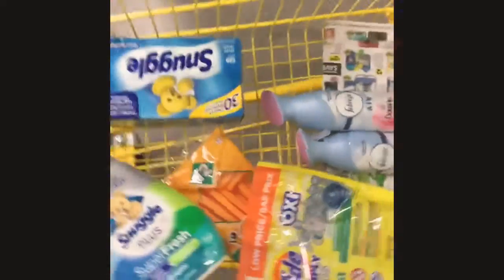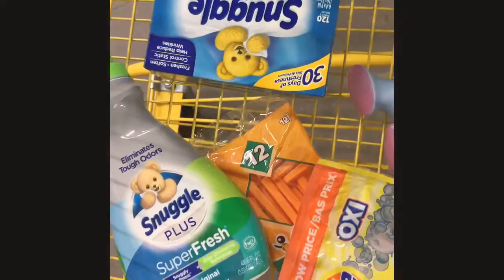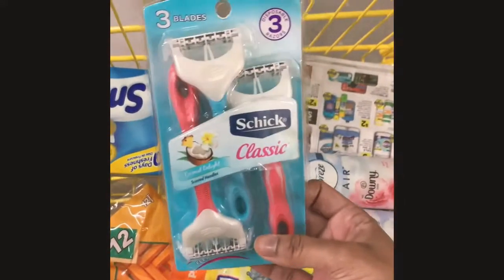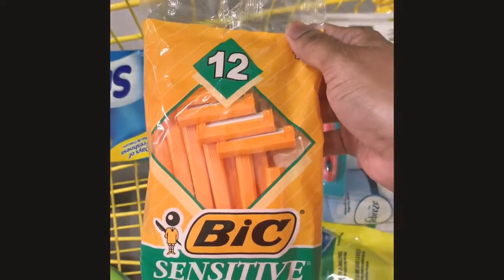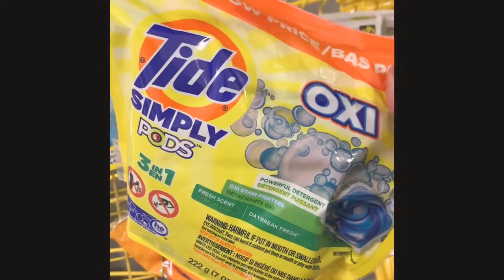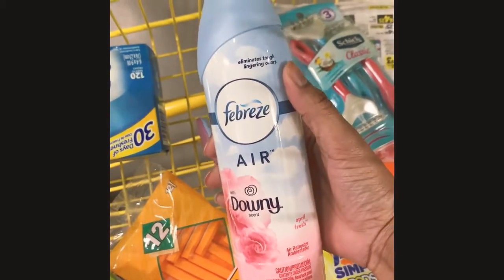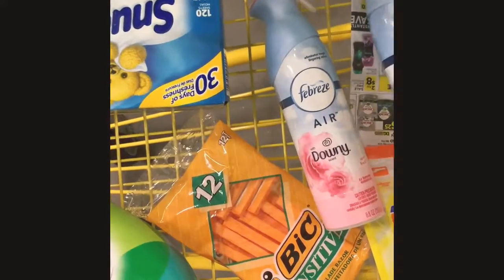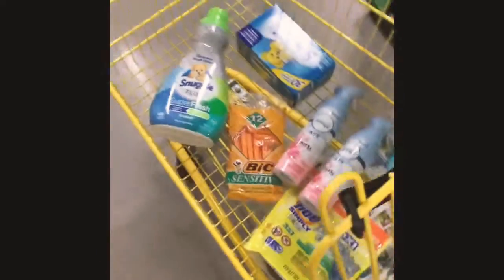DOLLAR GENERAL $5 off of $25 DEALS | $8.80 OOP 🤦🏾‍♀️🙄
Another Dollar General Adventure!! I don’t know why Dollar General hates me but I’m going to KEEP TRYING!!

As ALWAYS thanks for much for watching SavingMoneyWithMira!!